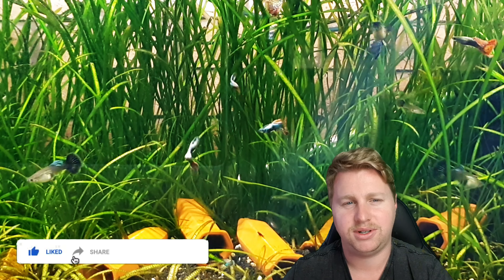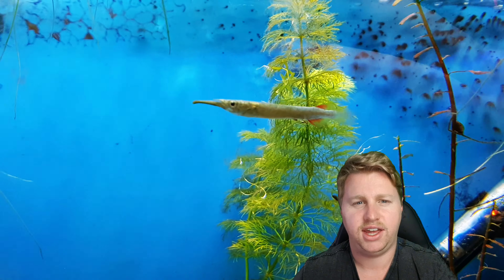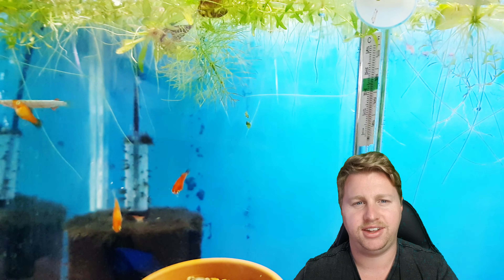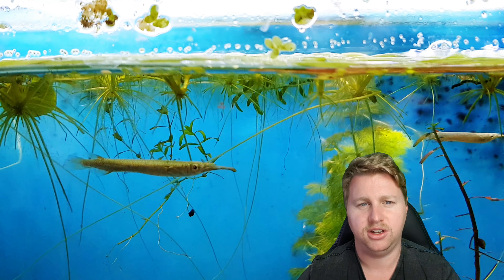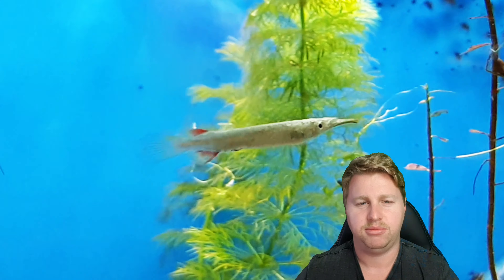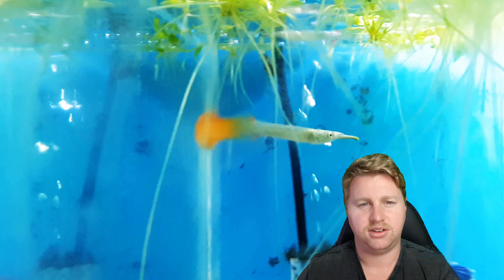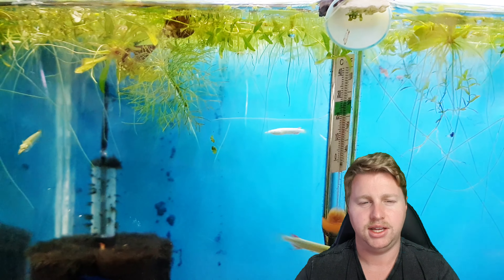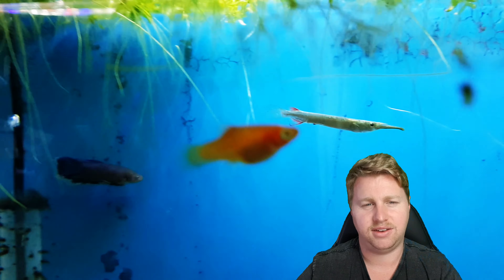Species Spotlight - Wrestling Half Beak - Feeding, Care, Breeding Guide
Hi All,
Recently I picked up 5 platinum Wrestling Halfbeaks.
These are a truly unique live bearing, top dwelling nano fish.

If you have any fishkeeping questions please submit them to;